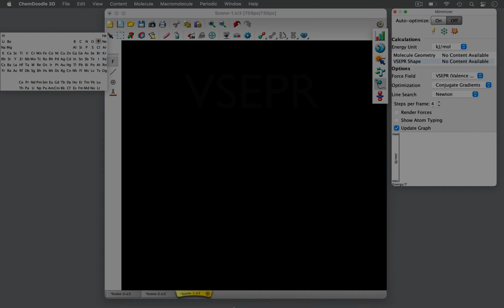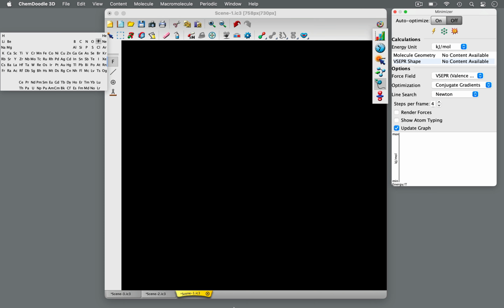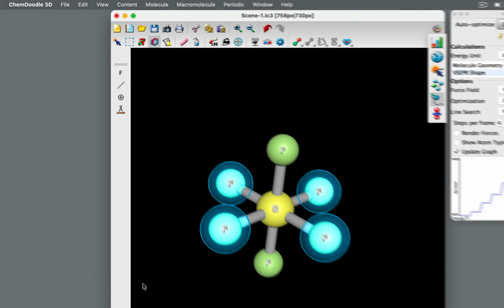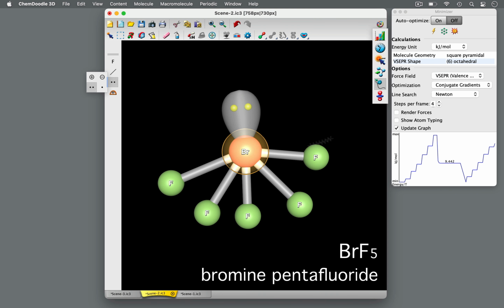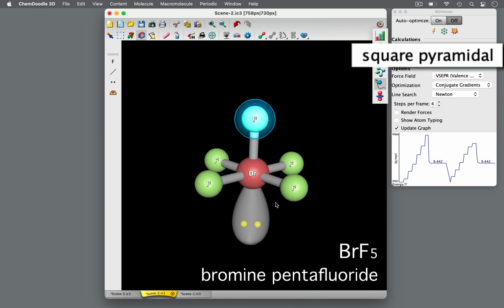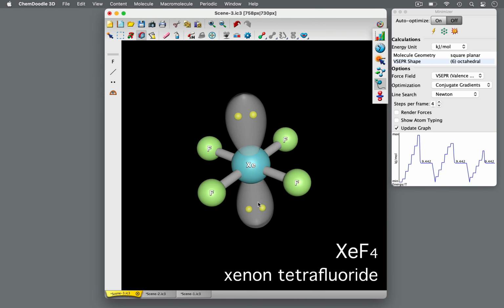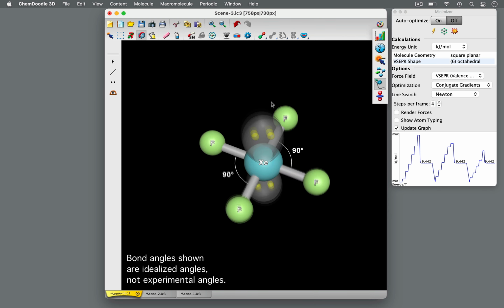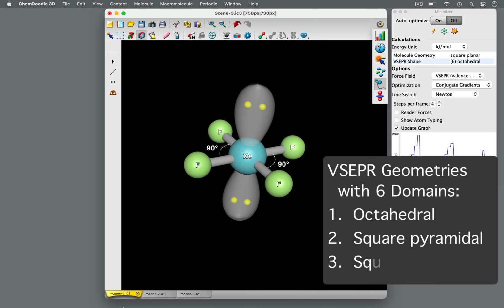ChemDoodle Shorts: VSEPR Theory - Octahedral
In this ChemDoodle Short, we will discuss VSEPR theory. The focus is on molecules with 6 total domains of electron density on the central atom. We will be looking at the following molecular geometries: octahedral, square pyramidal, and square planar.

We use ChemDoodle 3D to draw and visualize molecules and chemical structures.